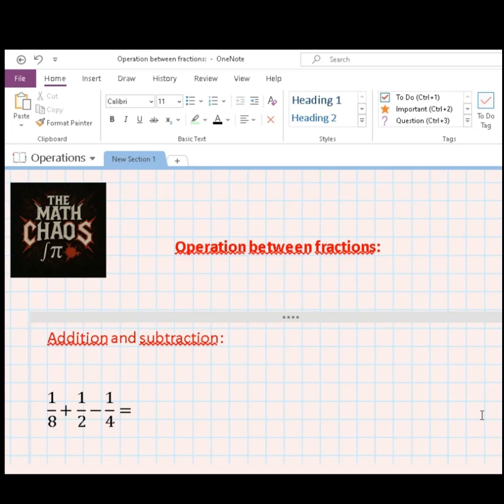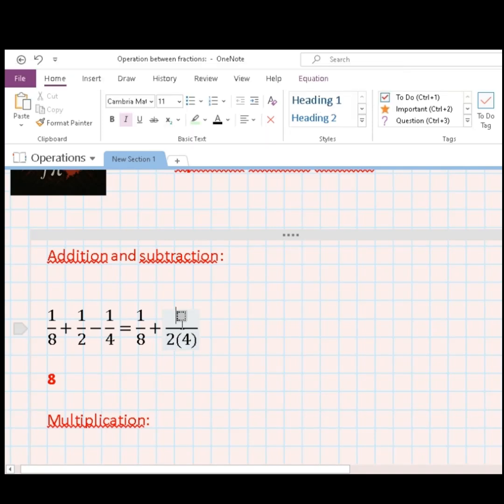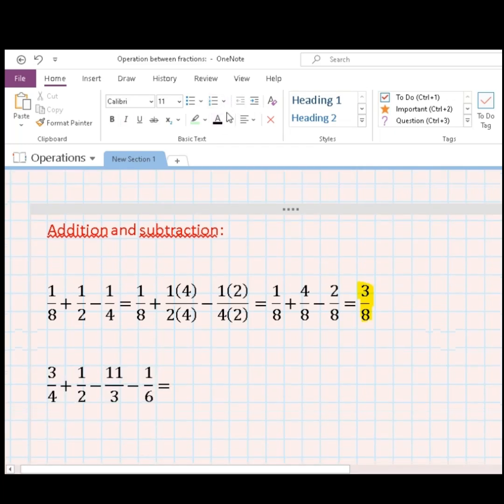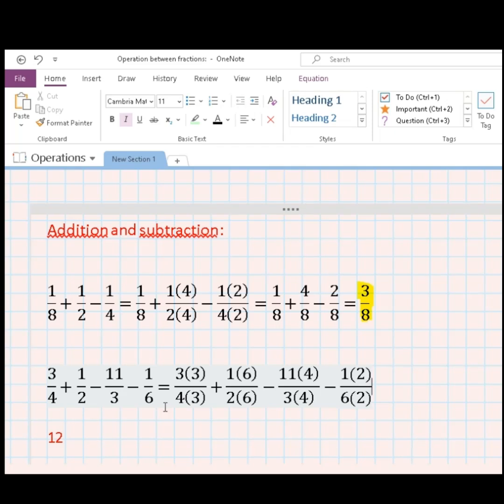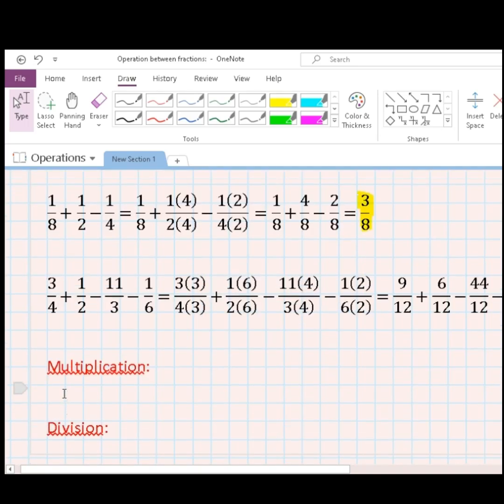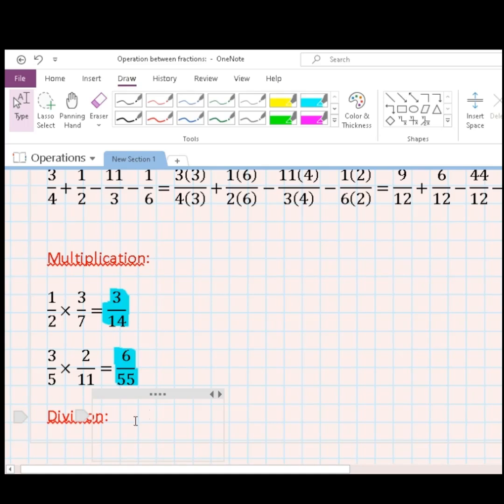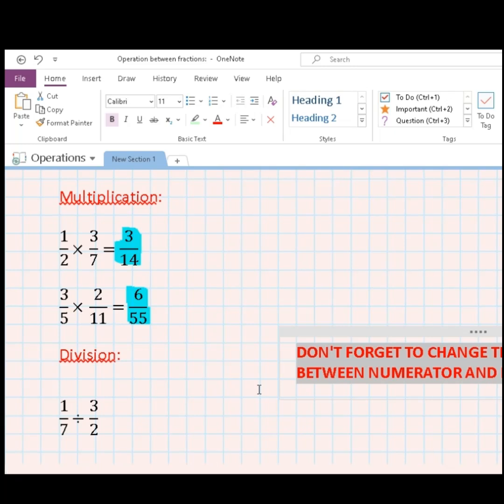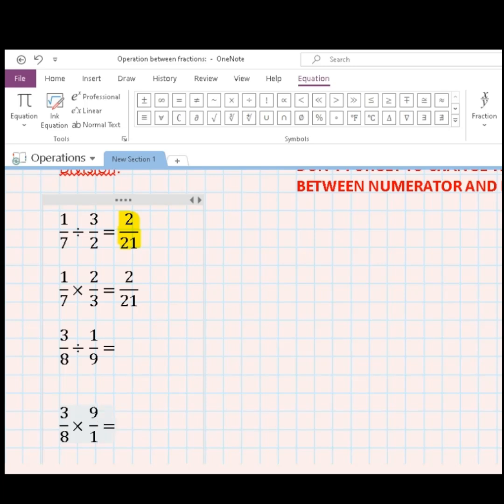Operations Between Fractions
Welcome to *The Math Chaos*! 📐🔥
In this video, we break down how to perform **operations with fractions** in a simple and visual way. You'll learn how to:

✅ Add fractions (with and without common denominators)
✅ Subtract fractions
✅ Multiply fractions (with a neat trick!)
✅ Divide fractions using Keep-Change-Flip
✅ Simplify and convert improper fractions

This is perfect for students learning fractions for the first time or anyone who needs a clear refresher!

📚 Example problems included with step-by-step solutions.
🎯 Master fractions with confidence and a bit of chaos!